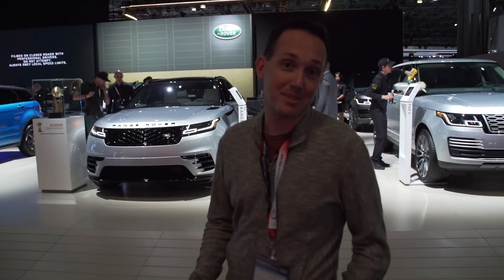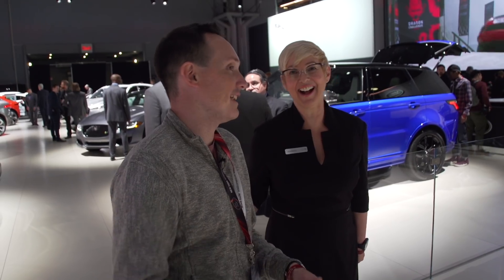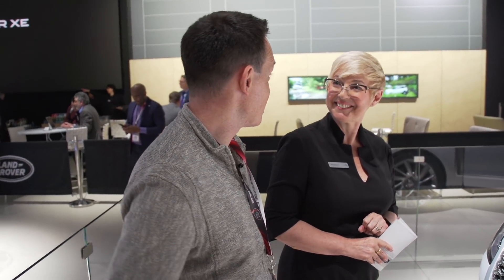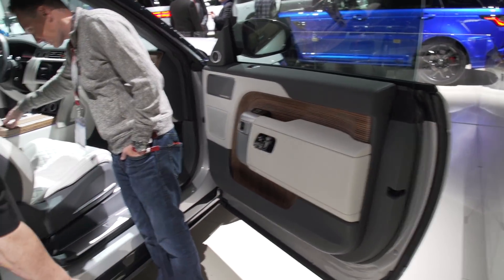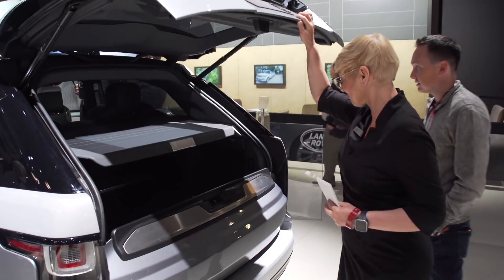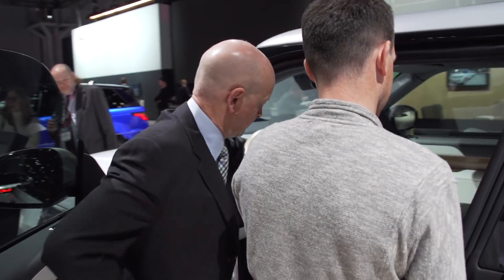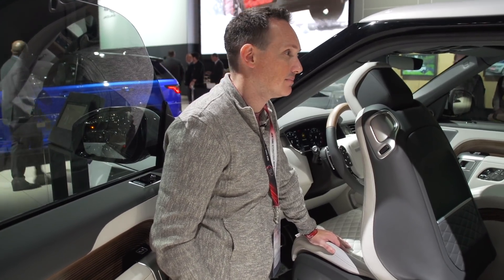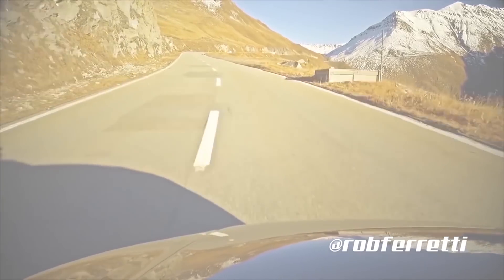Introducing The Most Expensive SUV Available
Everything you don't need in an SUV. While at the New York International Auto show, we found a bling SUV with a limited production run of 999 examples worldwide. With 2 doors, this "Coupe's" MSRP starts at $295,000. With not so practical rear seats and missing many of the amenities found in other impractical expensive luxury cars, lets just say this car from across the pond just isn't my cup of tea.